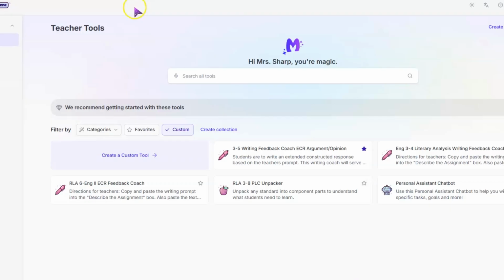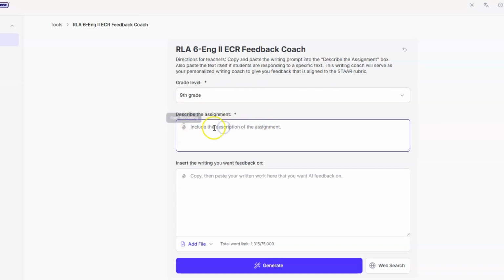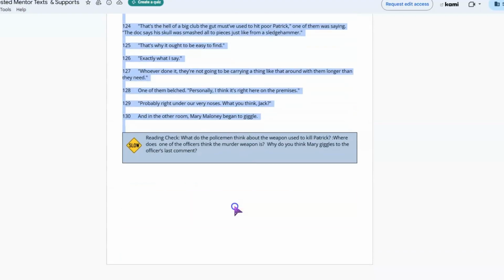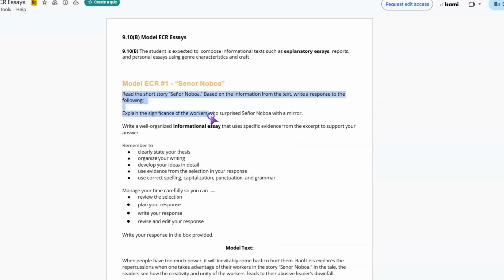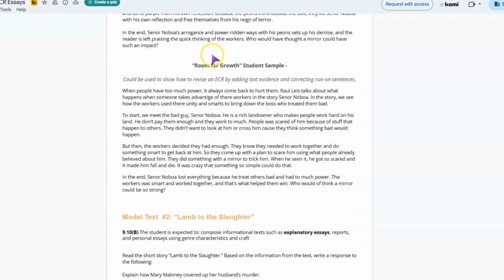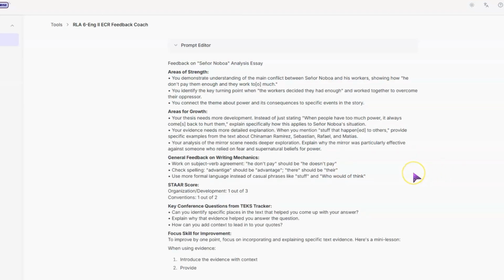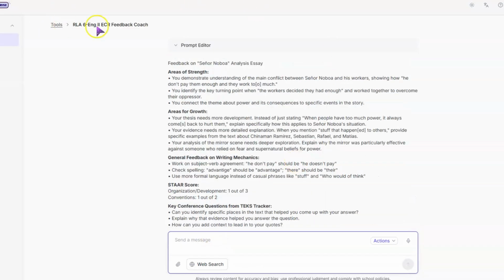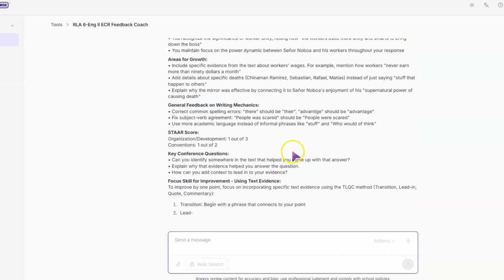ECR Feedback Coach: RLA 6-Eng. II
Learn how to use the MagicSchool Writing Feedback coach to help support student writing.